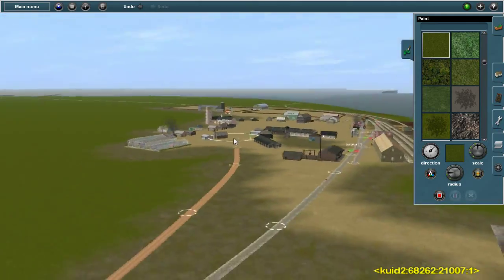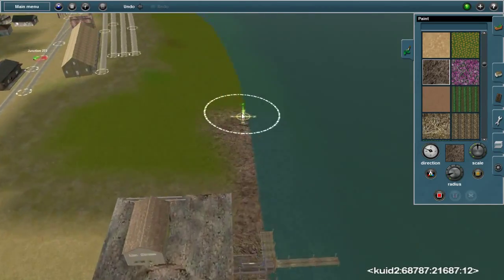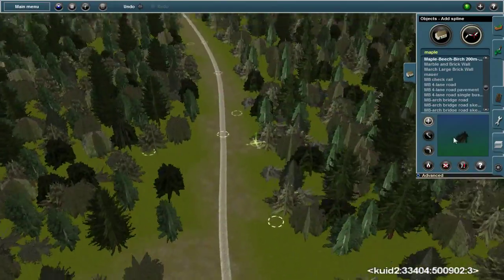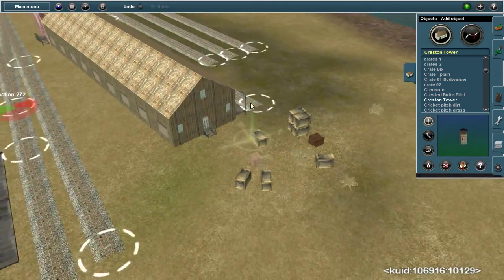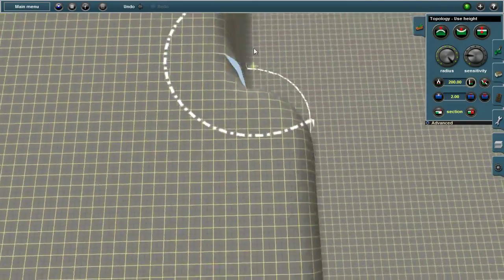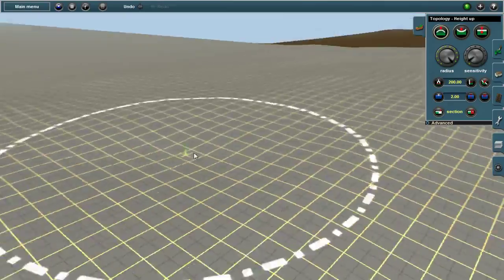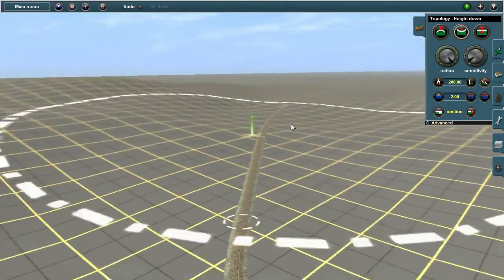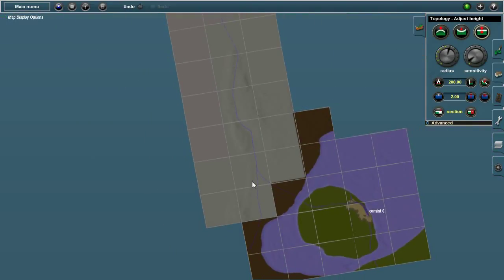The Zombie Train (Ep. 112: Drumlins)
We base our landscape on a post-glacial valley.